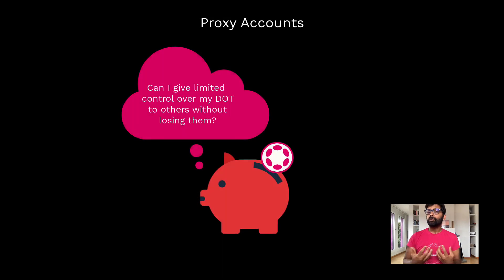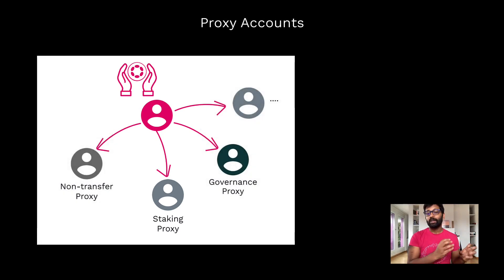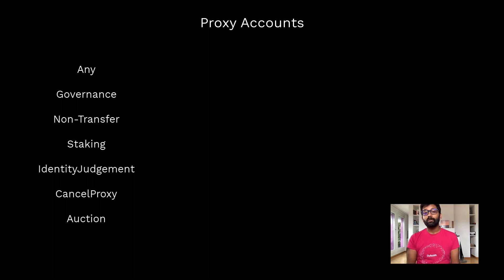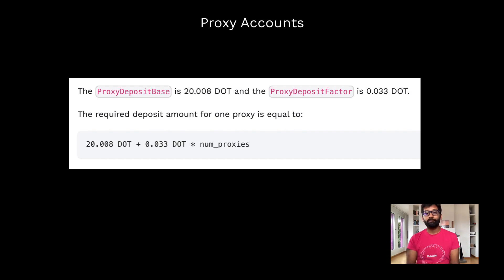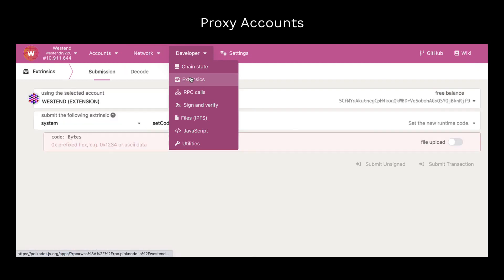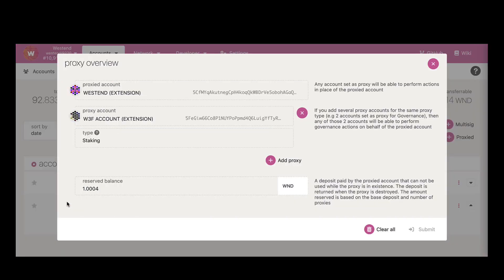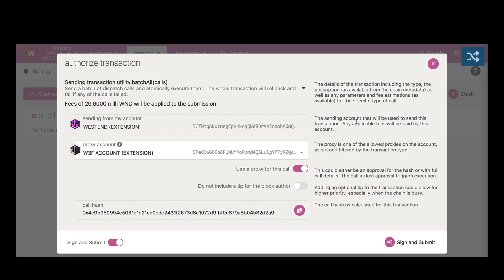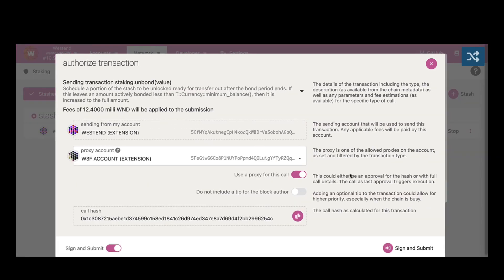What are Proxy Accounts on Polkadot Network?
0:00 Introduction to Proxy Accounts
1:40 Setup Proxy Accounts on Polkadot
2:23 Westend - Polkadot Test Network
2:39 Setup a Staking Proxy - Demo on Westend